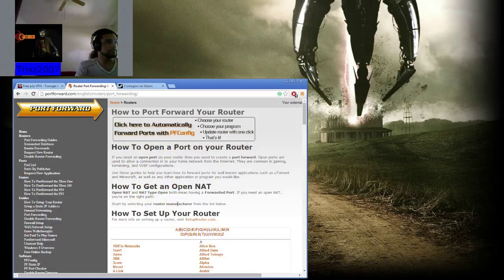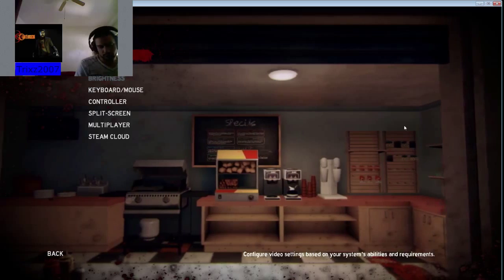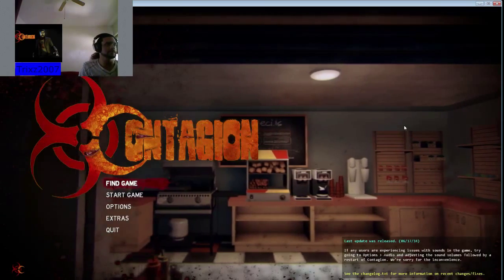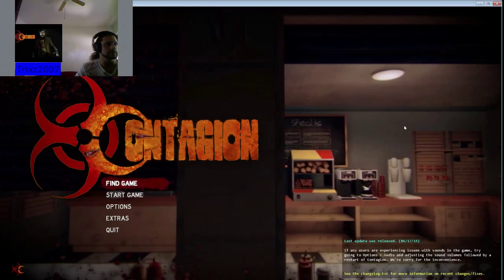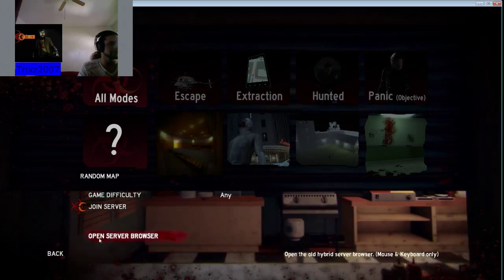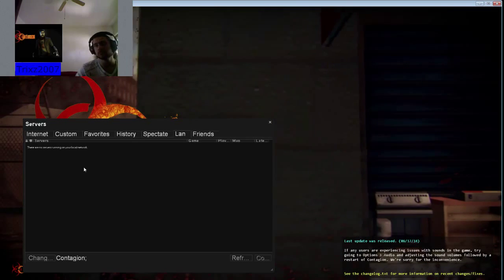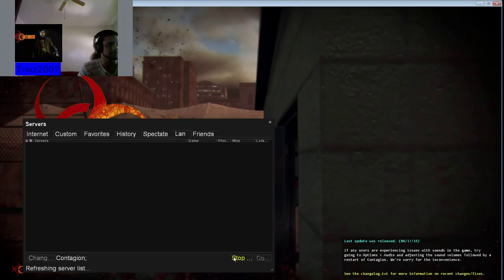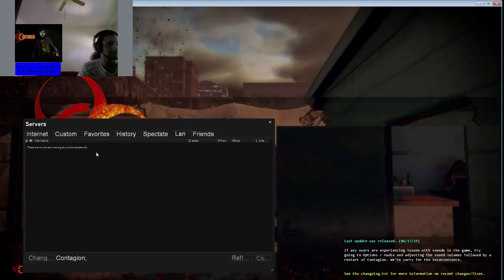Contagion Lan Tutorial [Updated 2014]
A short tutorial on how to establish LAN connection with Contagion

Hope you enjoy and as always like and subscribed is very much appreciated,If you are looking for me to play any games in general comment down below im willingto try anything so just let me know thanks.

Trixz2007.

URL shortening is a technique on the World Wide Web in which a Uniform Resource Locator may be made substantially shorter in length and still direct to the required page. This is achieved by using an HTTP Redirect on a domain name that is short, which links to the web page that has a long URL. ...